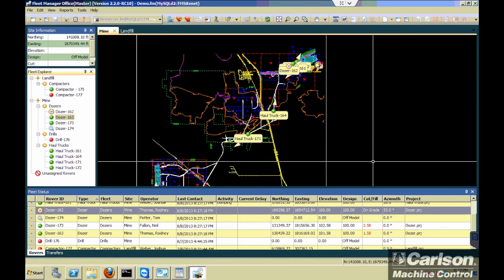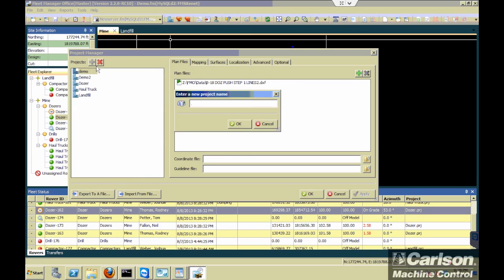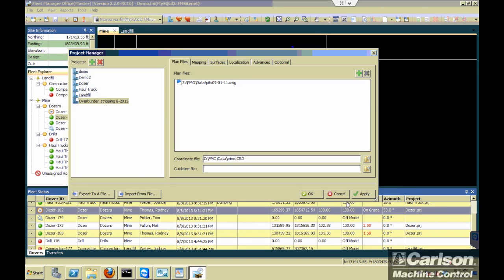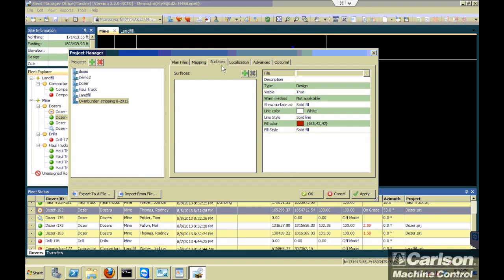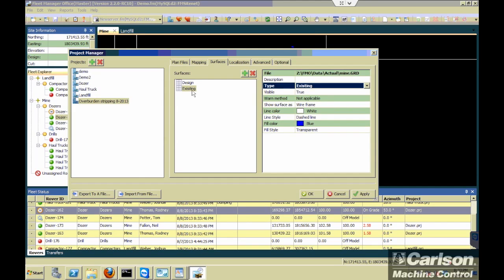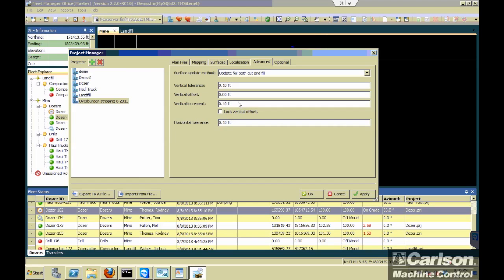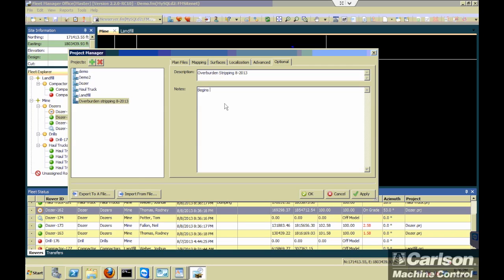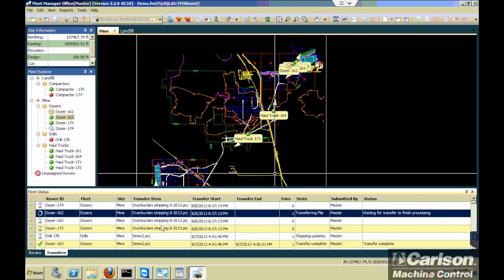FMO 2013 Overview-Batch Grade Projects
This video is about FMO 2013 Overview-Batch Grade Projects